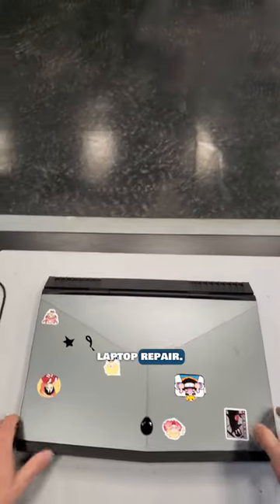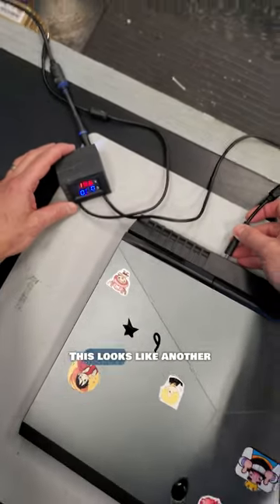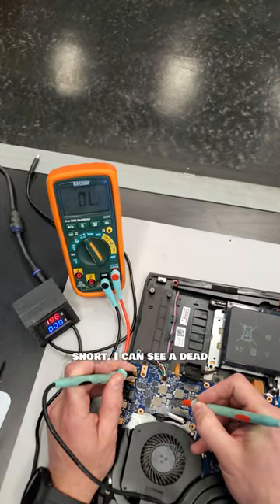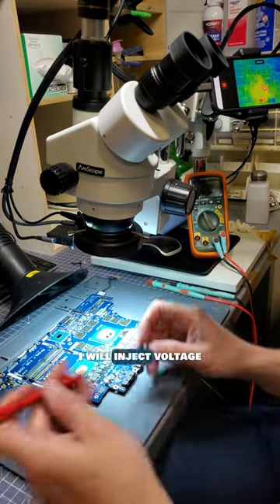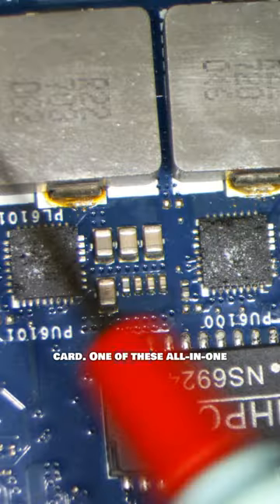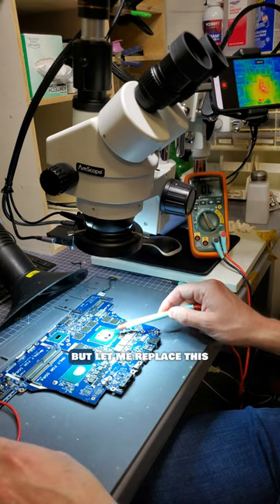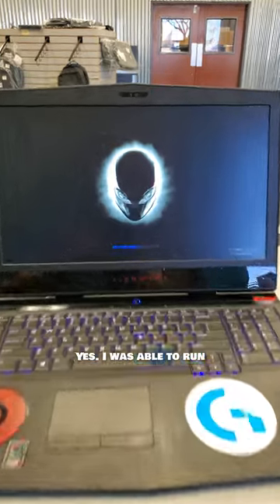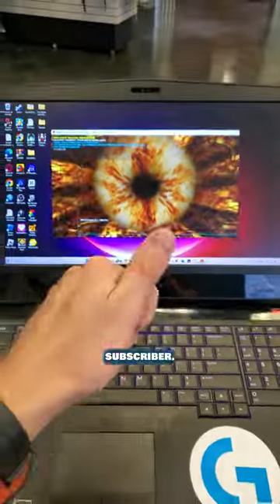Game Over? Gaming Laptop GPU Repair Fix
I've received another mail-in laptop repair, and I decided to see what was wrong with it. A subscriber had sent in this 17-inch Dell Alienware 17 R4 gaming laptop because the laptop had shut off while playing a game and never came back on. This looked like another dead motherboard because it shorted out the charger when it was plugged in. I opened it up and used my multimeter to measure all the power rails and check for a short.  I saw a dead short on the main 19v power rail. It was time to see if I could fix this motherboard.

I had to pull this board out and get it under the microscope. I had to inject voltage into the shorted 19v power rail to find the shorted component, but I limited it to 1v just in case to protect the GPU and CPU. There was a short on the integrated Nvidia Graphics Card. One of the four “all in one” MOSFET driver ICs was shorted to the main 19v power rail, sending all the power straight to the GPU. The GPU could have been toast, but I replaced this bad MOSFET package here and tried to see if I could get this laptop to turn on.

The laptop could boot up, and I ran the FurMark GPU stress test for over an hour. This showed that the protection circuits had done their job and kept the GPU safe. This repair was only $200, and I earned another happy subscriber.

If you need a repair -- partspeople.com